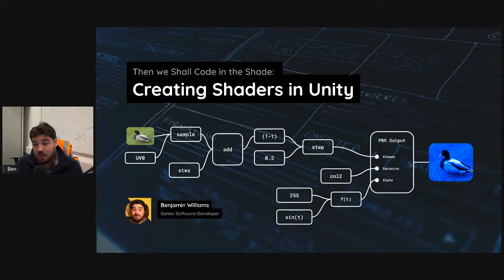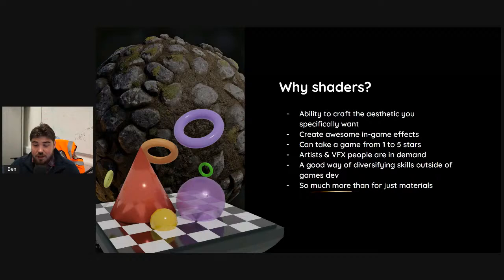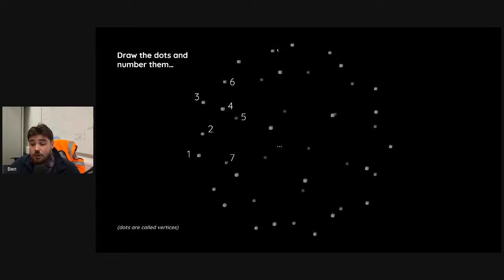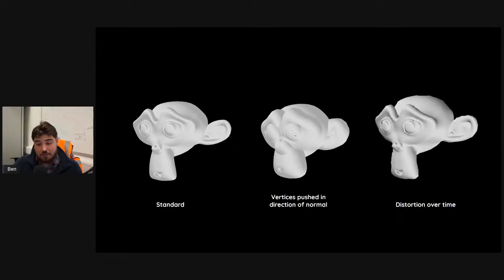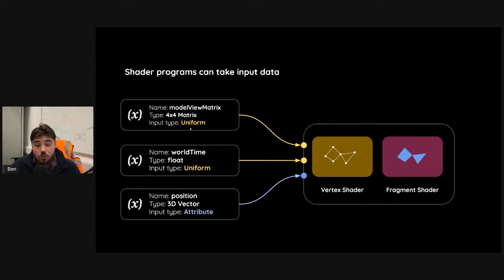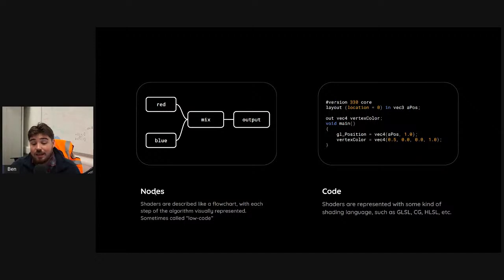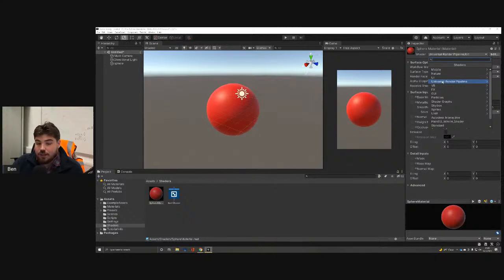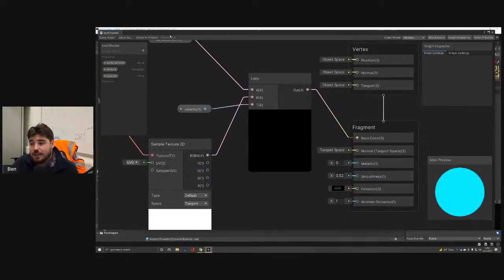Then we Shall Code in the Shade: Creating Shaders in Unity with Ben Williams